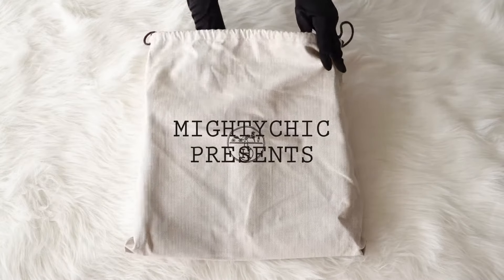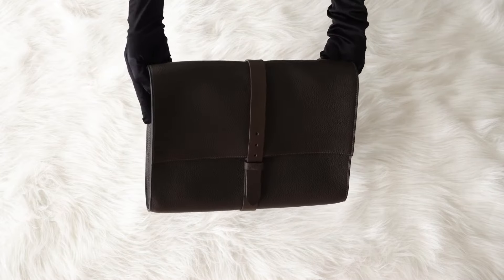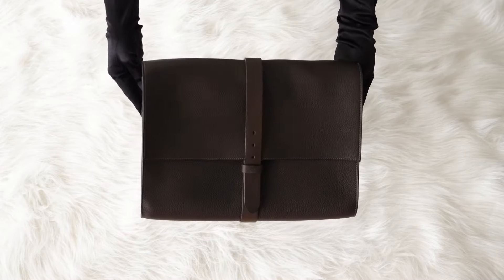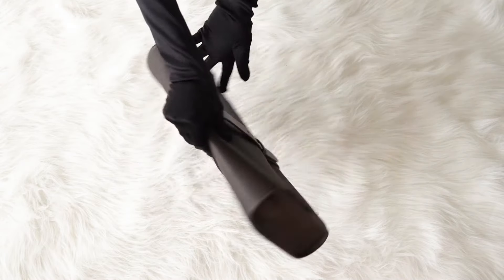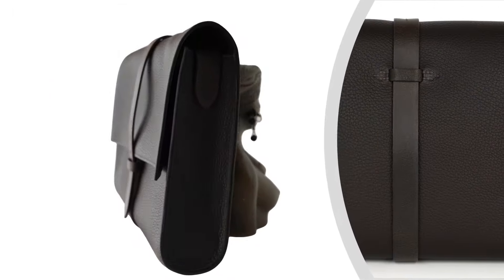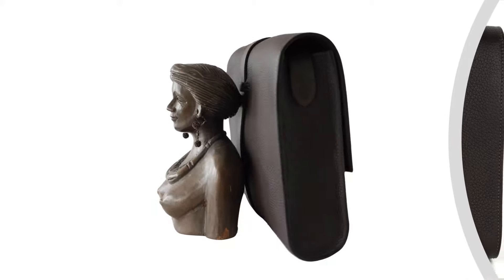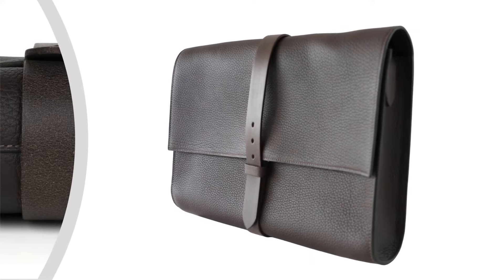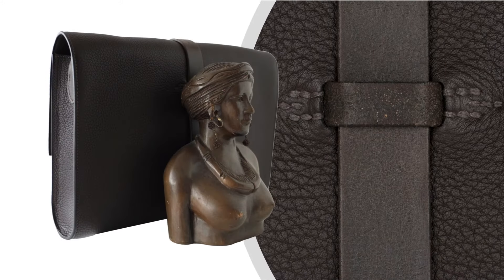Hermes Etriviere Messenger Shoulder Bag Cacao Fjord Leather • MIGHTYCHIC •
Guaranteed authentic men's Hermes Etriviere Messenger shoulder Bag featured in Cacao.
Rich brown Fjord leather accentuated with Saddle leather straps.
Adjustable shoulder strap permits the bag be carried as crossbody or shoulder bag.
Frontal flap reveals a roomy with four slip pockets on the front and rear walls.
Fresh palladium hardware.

15 years of experience speaks for itself as our cherished customers receive second to none service throughout the process of their acquisitions and beyond.